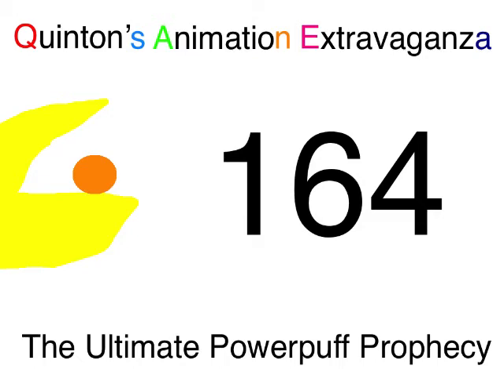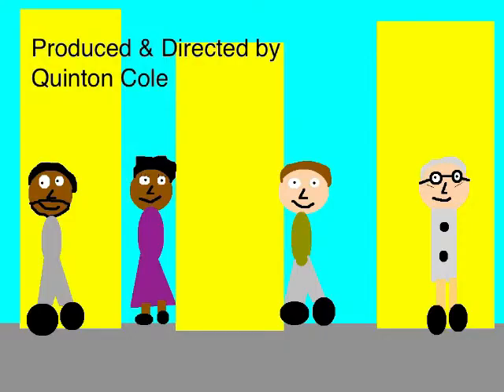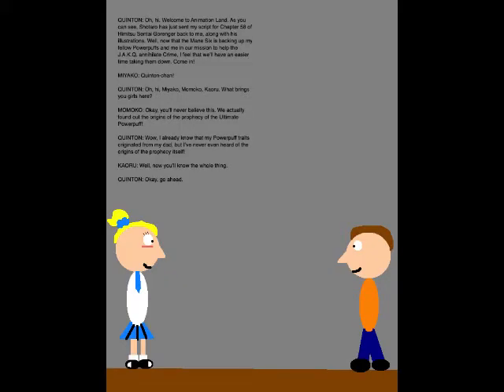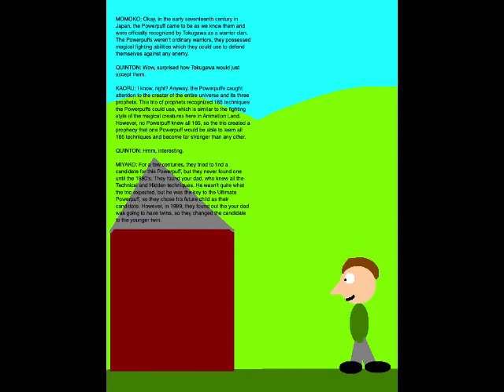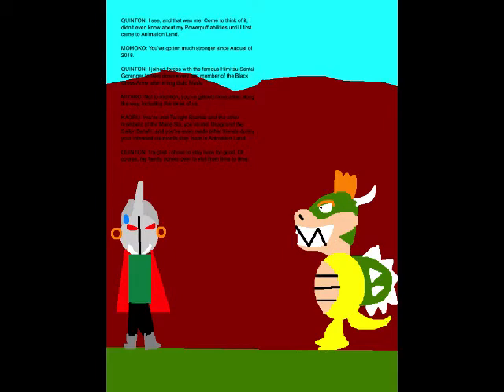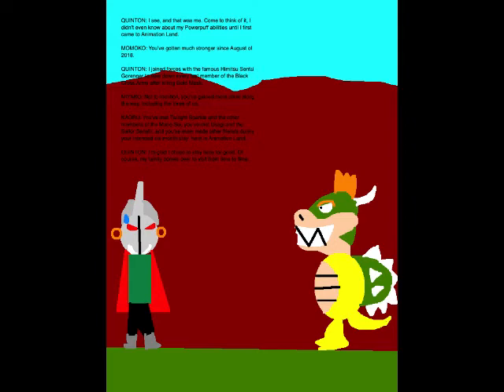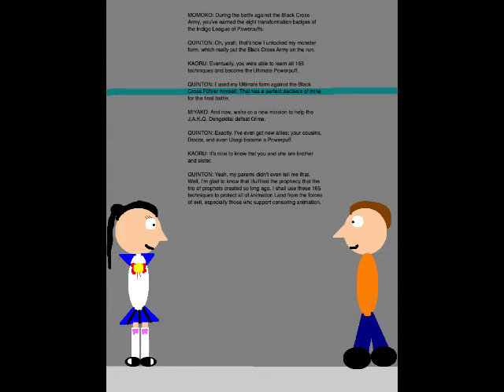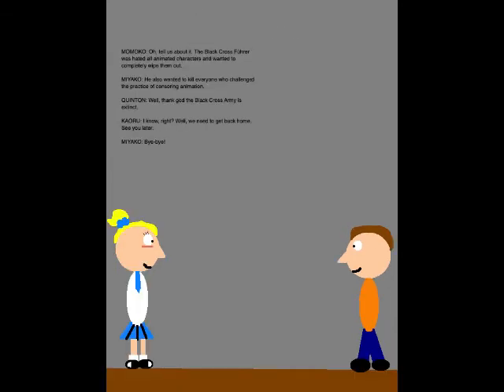Quinton's Animation Extravaganza Episode 164 - The Ultimate Powerpuff Prophecy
Set on October 10, 2019, this episode is where the Gotokuji Sisters tell me the origins of the Ultimate Powerpuff prophecy.